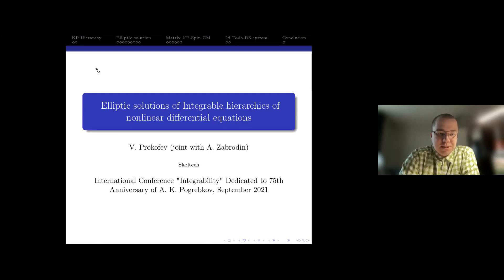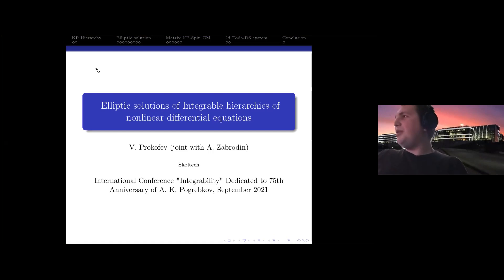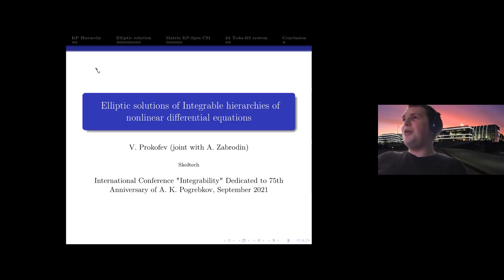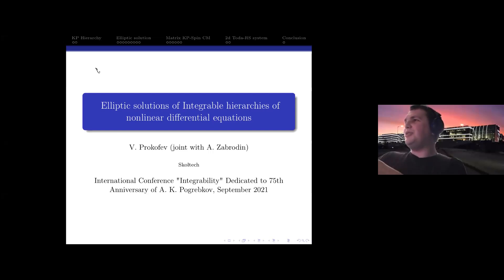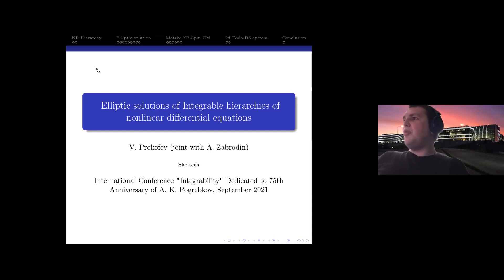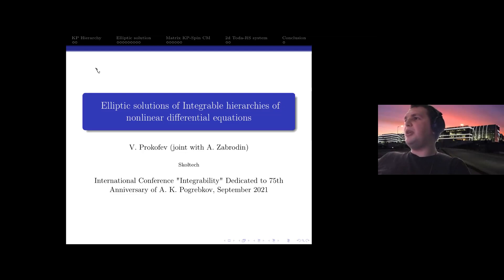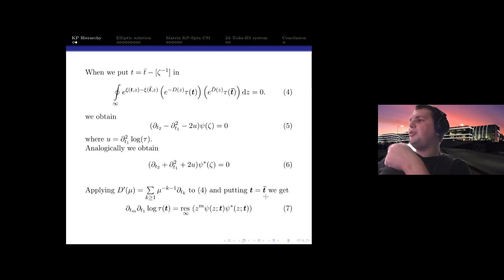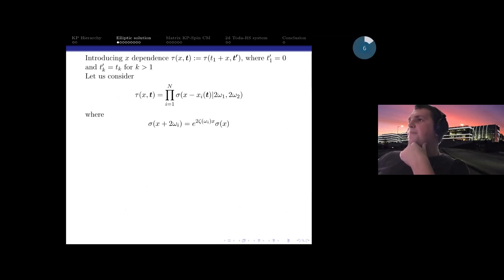Prof. Vadim Prokofev — Elliptic solutions of Integrable hierarchies of nonlinear PDE